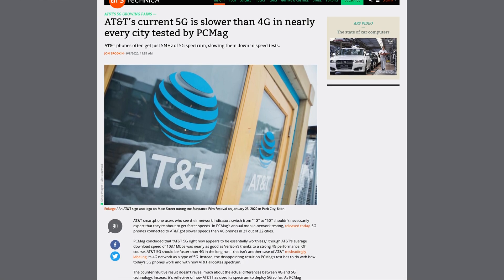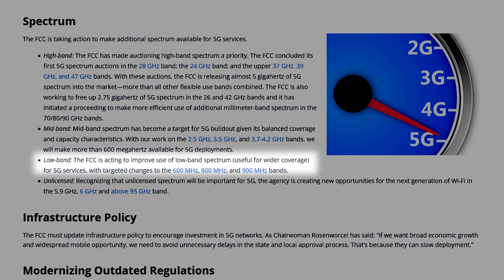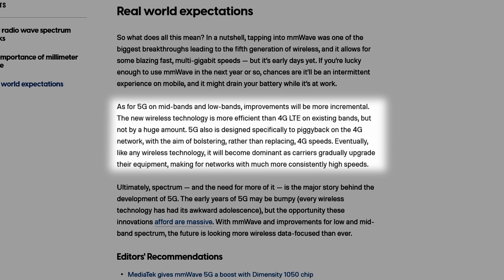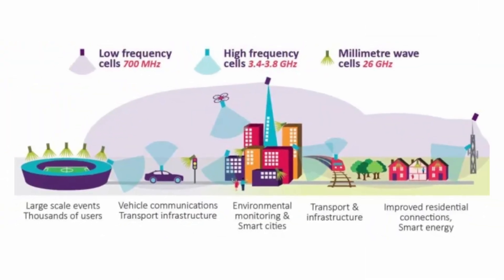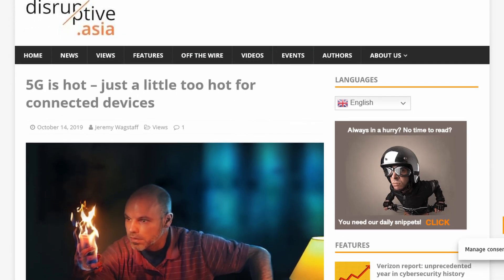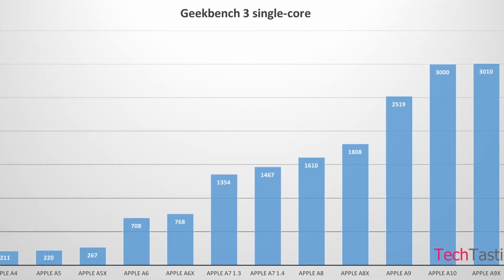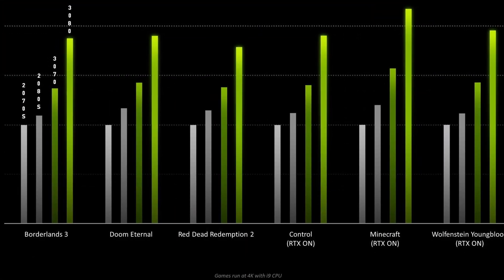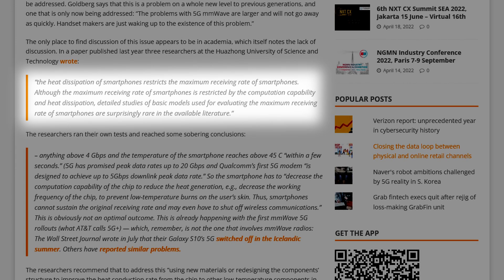Why Does 5G SUCK?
5G is toted to be the latest and greatest when it comes to wireless sinals offered by broad band netoworks. but why does it feel worse? and why does it overheat my phone constantly?  Dont worry, Matthew answers all of your questions about 5G.